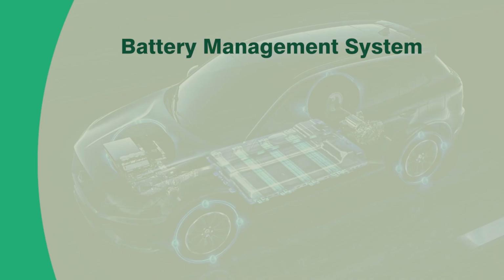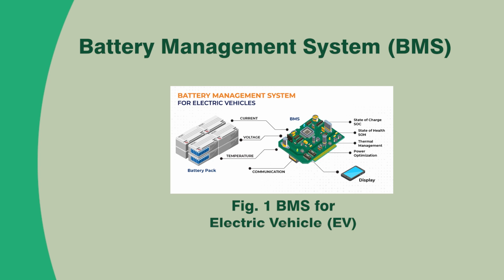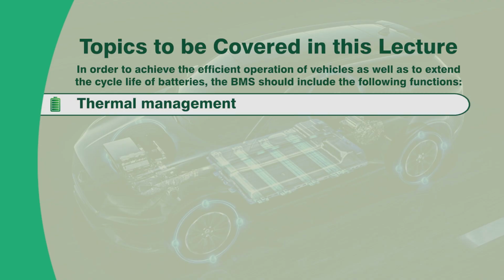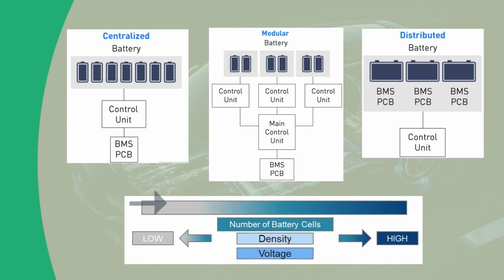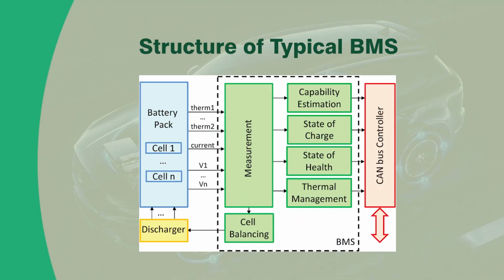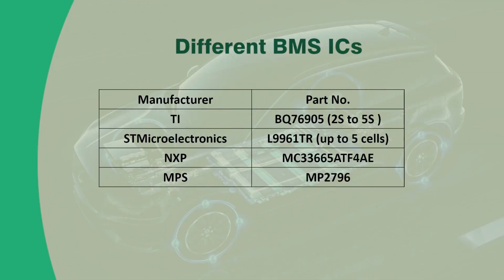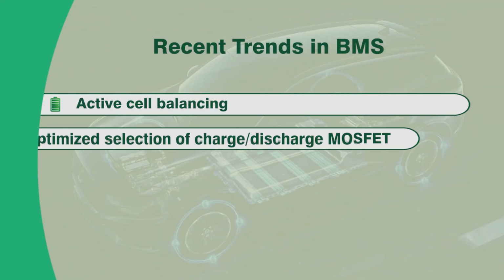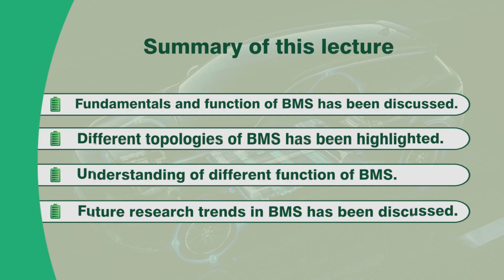Lecture 18 Battery Management System